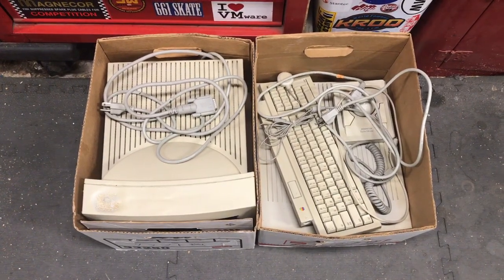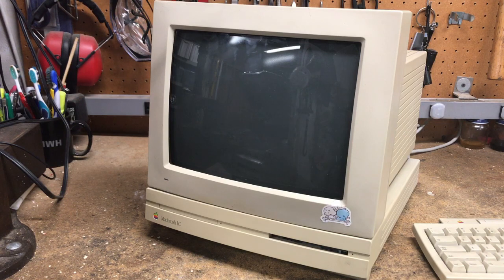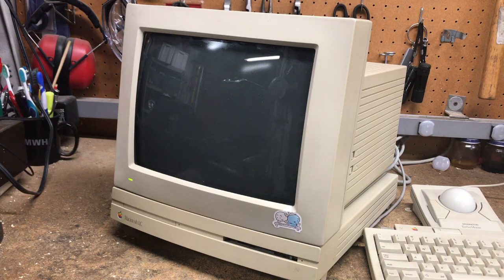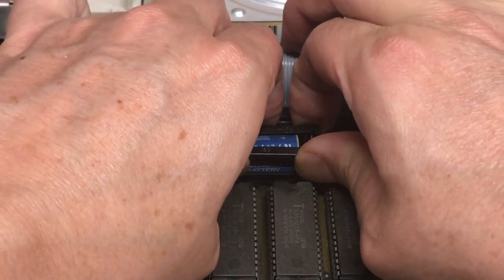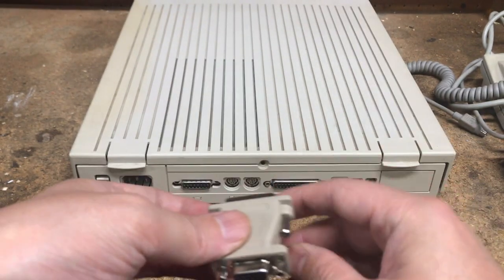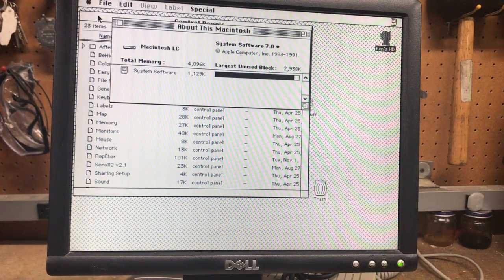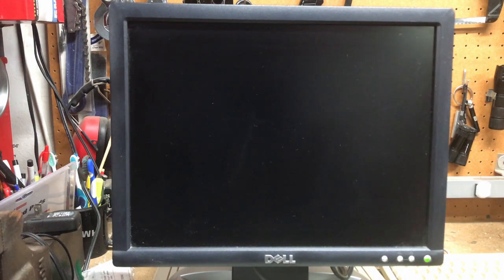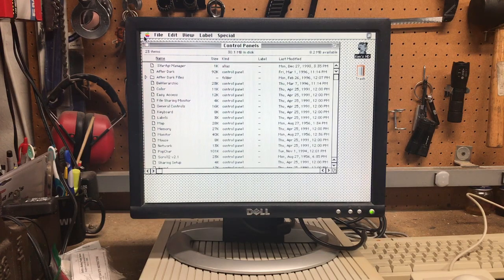Macintosh LC - First boot up in 25 years! Startup Fix!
I picked up my 30 year old Macintosh LC from my parents house recently.   Unsurprisingly, it required a bit of help to get going.  The Parameter RAM  (PRAM) required replacement.  The monitor was shot, so I purchased an adapter and the SCSI drive needed to be opened up to unstick the  head.

C2G Macintosh DB15 to VGA Adapter  - Not recommended if you're using 512x384 and require more than 16 colors.  Adapter defaults 640x480 on the LC

SAFT - PRAM Battery

Commissions Earned